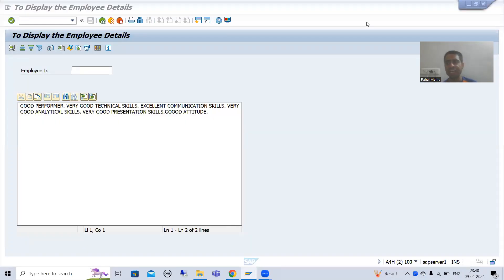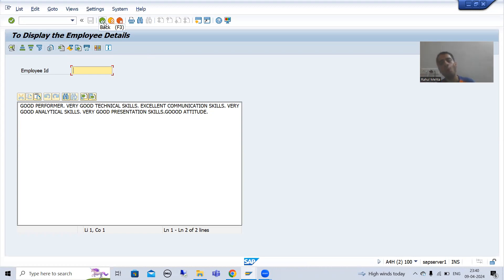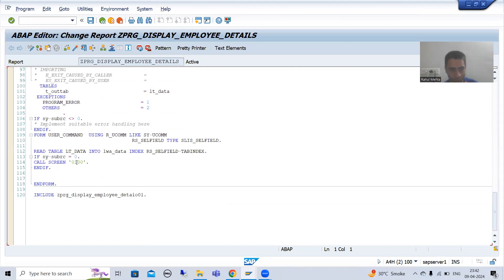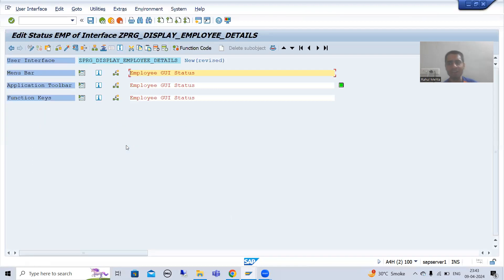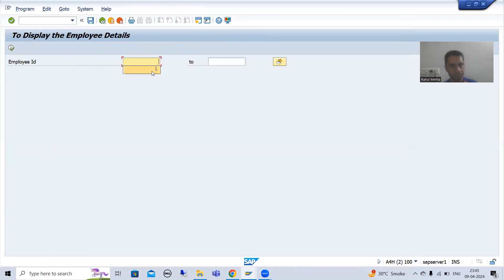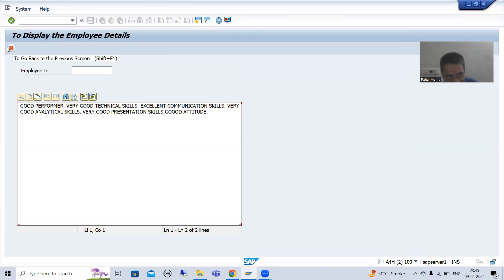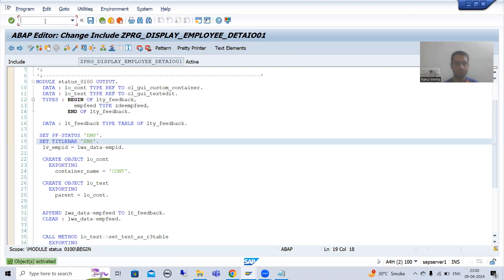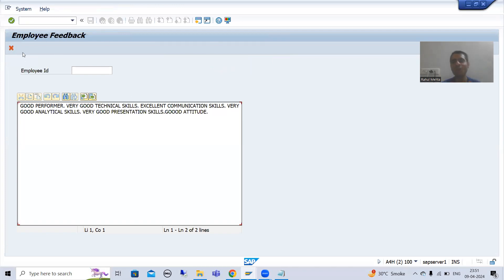64 - Additional ABAP Concepts - Displaying Data of More than 128 Characters in ALV Part6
-Created the GUI Status and Provided the Cancel Button in the Application Toolbar.
-Written the Logic to Go Back to the Previous Screen on the Cancel Button.
-Created the Toolbar.